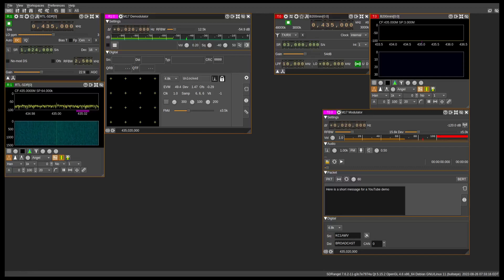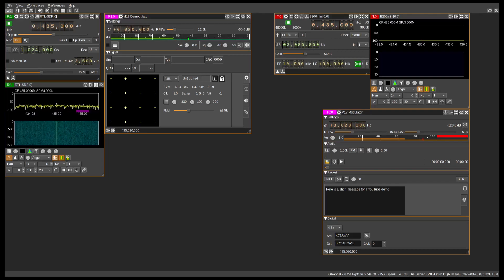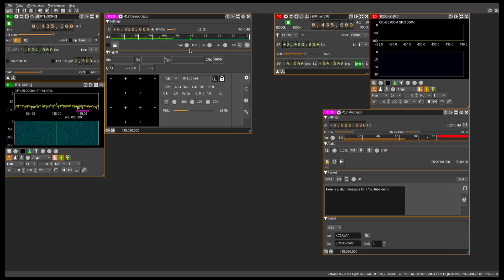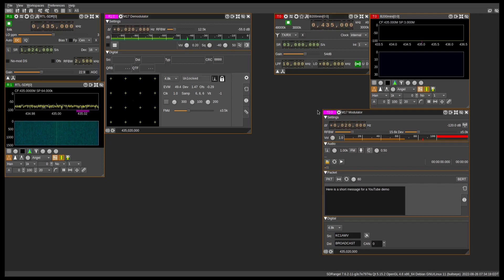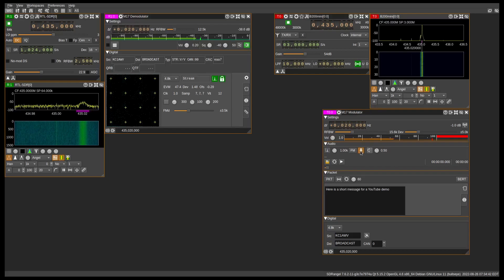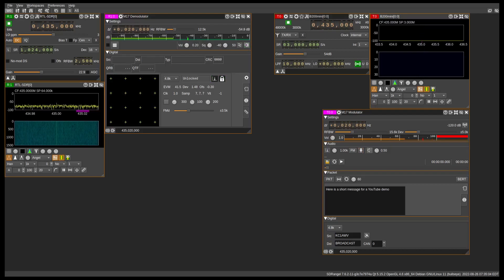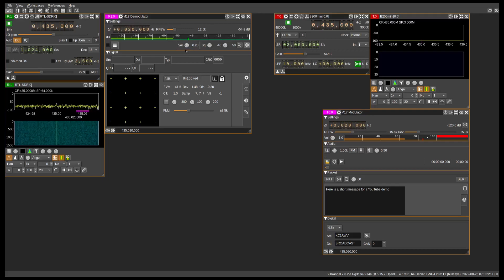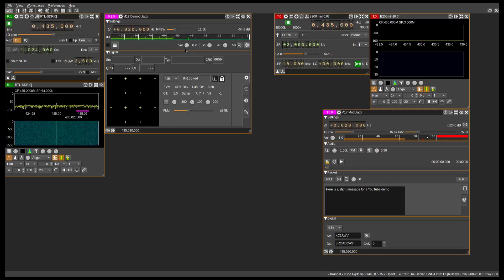SDRangel M17 Demo - Better Audio!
The previous SDRangel demo's M17 demo was significantly over driven and was mostly unintelligible. A quick setting of audio gain on the receive side has fixed this, and you should be able to hear KC1AWV's voice much better in this video!